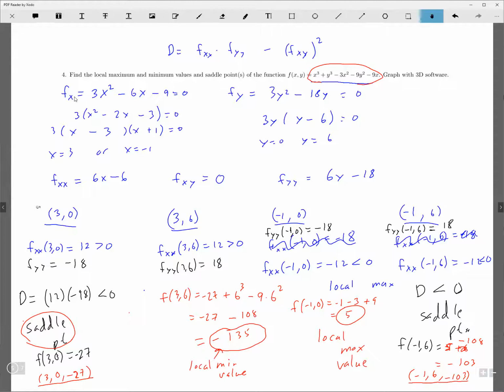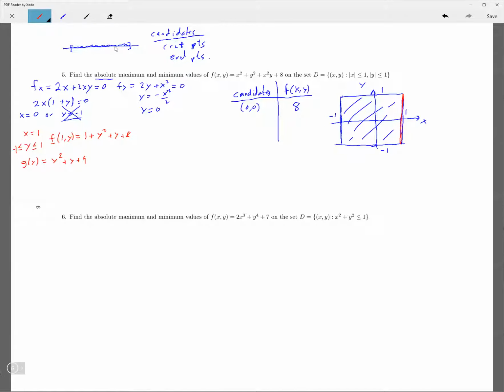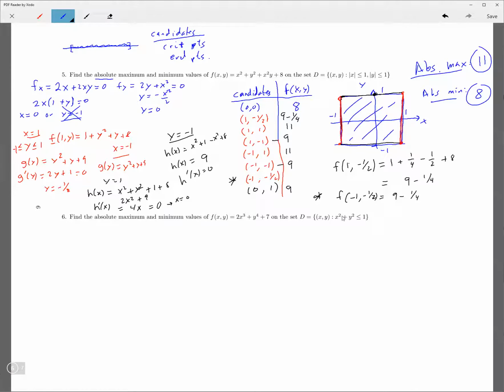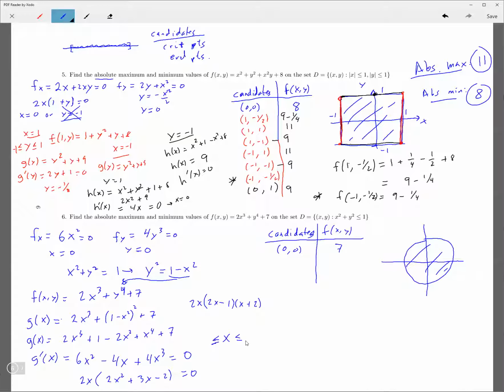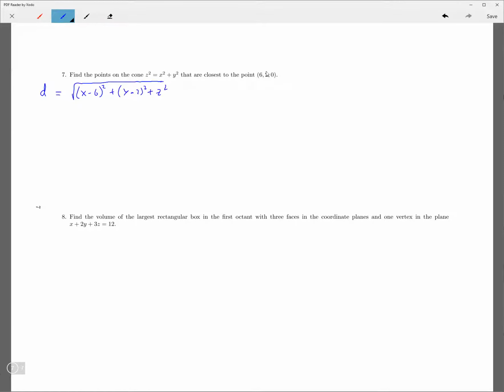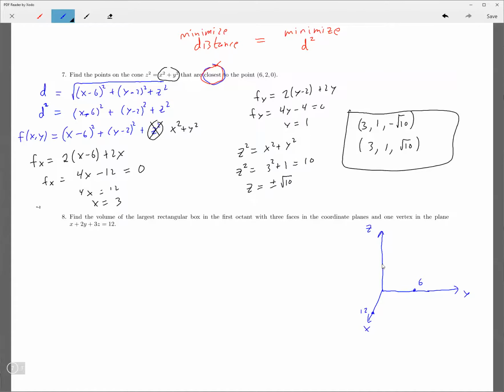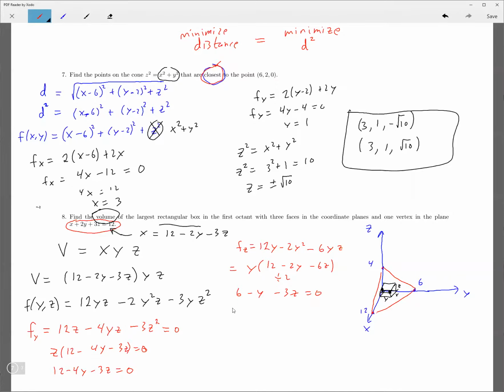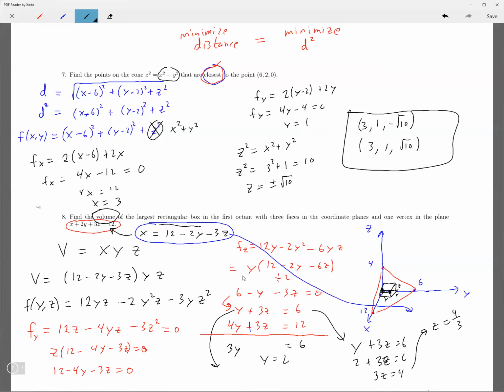14 7B Maximum and Minimum Values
14.7 Part 2 Maximum and Minimum Values from James Stewart Calculus 8th Edition Early Transcendentals